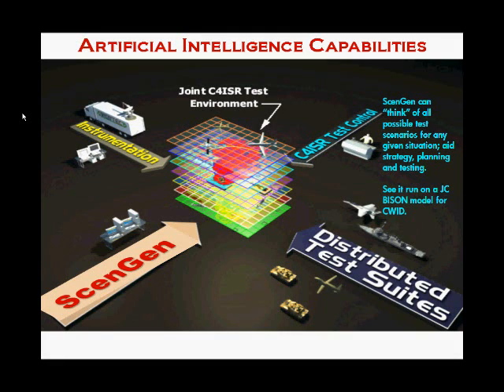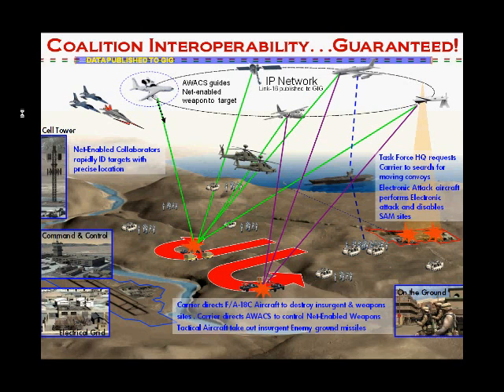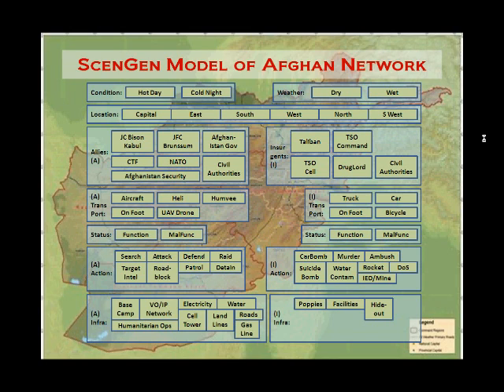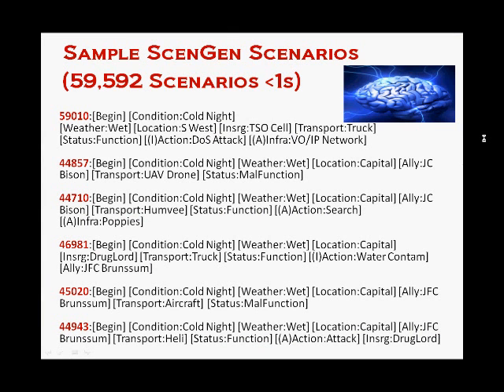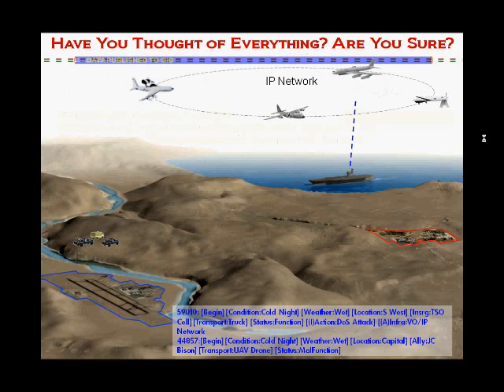Scorpion Computer Services' ScenGen - Mission Planning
A demonstration of Scorpion Computer Services' ScenGen capabilities. Walter O'Brien is the founder and CEO of Scorpion Computer Services, Inc., and the inspiration behind the #1 rated show on CBS, Scorpion.